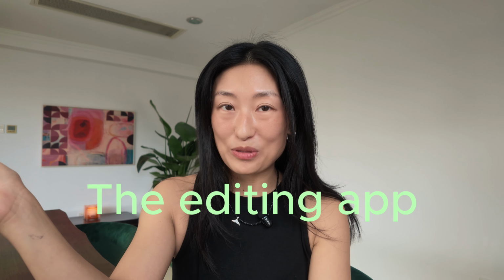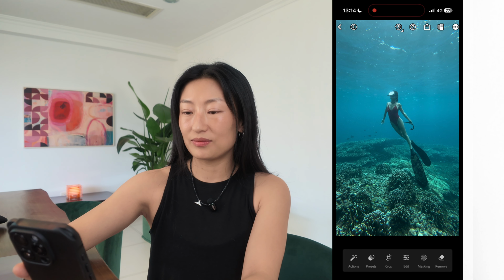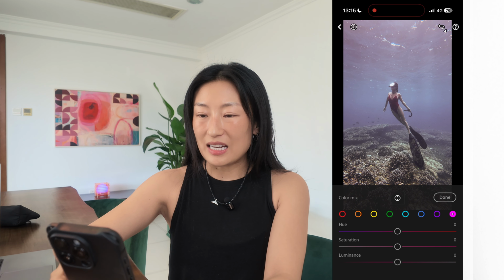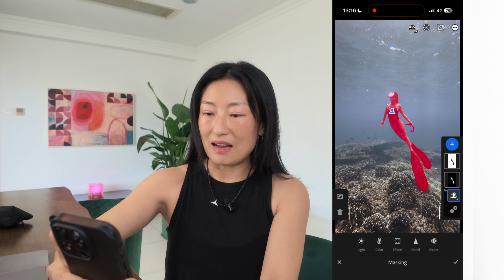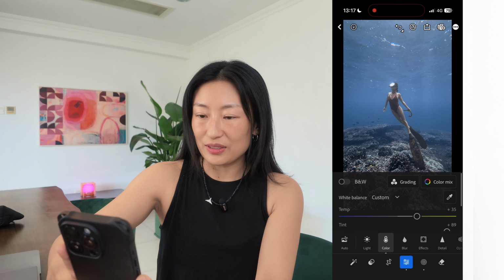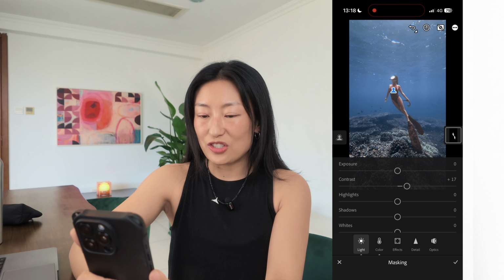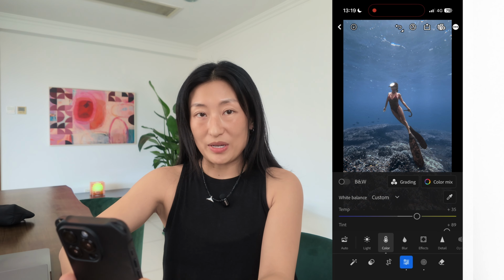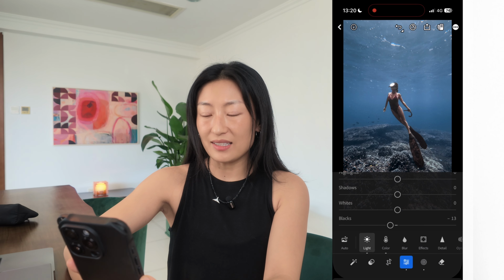How I edit underwater photos on iPhone (quick & easy!)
This is a quick and easy underwater photo editing tutorial on iPhone. I’ll show you my simple Lightroom Mobile workflow to make underwater photos look cleaner, more natural, and ready for social media in just a few minutes.

You can also edit underwater photos in the iPhone Photos app or even CapCut, and I do that sometimes too. Let me know if you want another tutorial on those apps :) And honestly, practice is everything. The more you edit, the easier and quicker it gets.

00:00 Intro
00:26 The editing app
00:45 Step by step: how to edit underwater photos on iPhone
01:39 How to adjust white balance
02:26 How to create masking
03:01 How to edit masking: colors & light
05:24 Final color grade the whole image
05:57 Final result
06.24 Next video: how to edit underwater videos on iPhone

This is how I edit underwater videos on iPhone